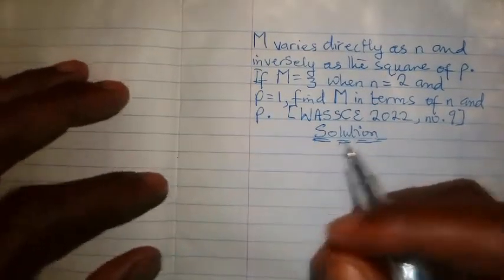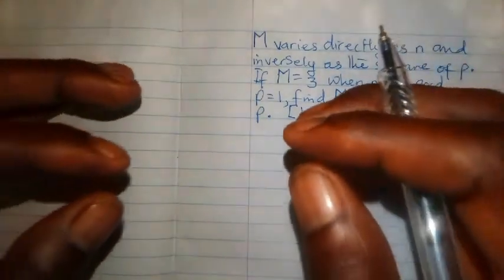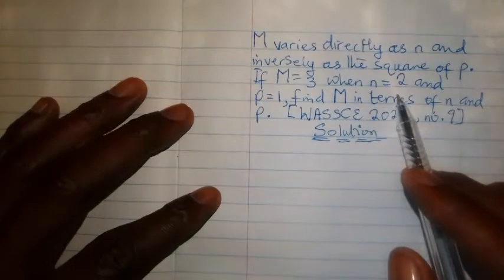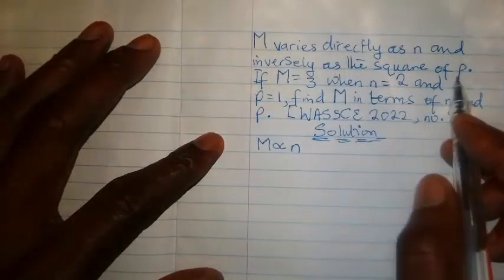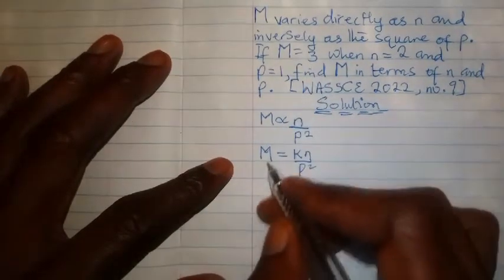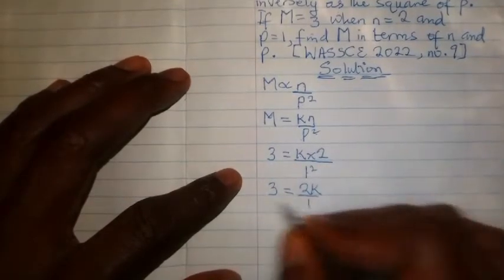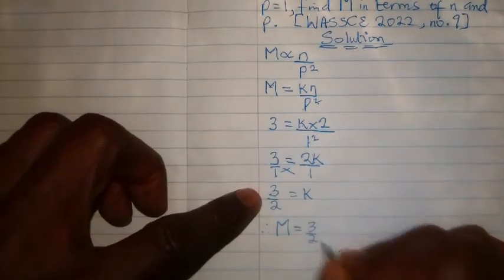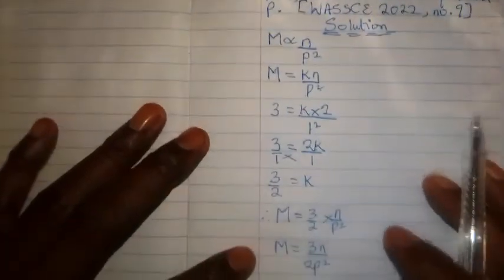WASSCE 2022 GENERAL MATHEMATICS QUESTIONS AND ANSWERS (NO.9) | JOINT VARIATION WORD PROBLEMS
WASSCE 2022 MATHEMATICS QUESTIONS | JOINT VARIATION WORD PROBLEMS